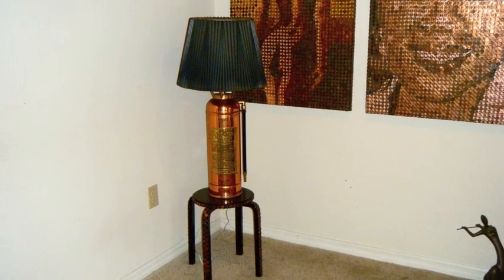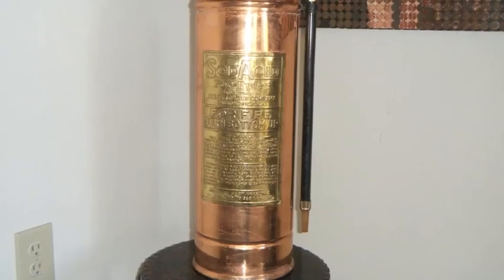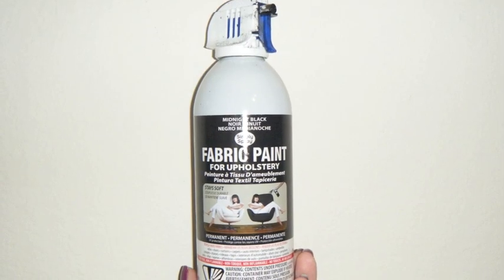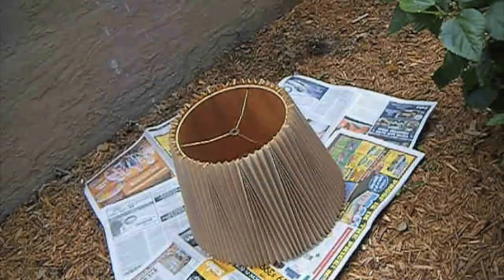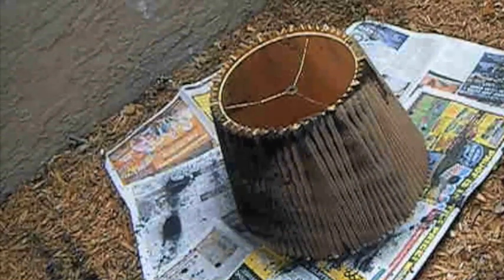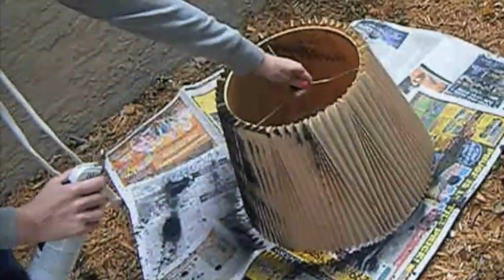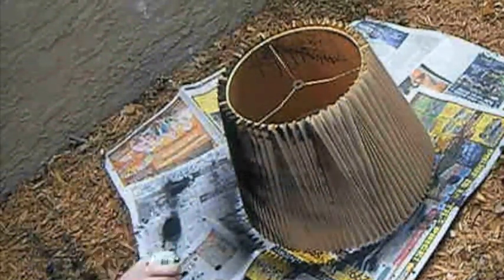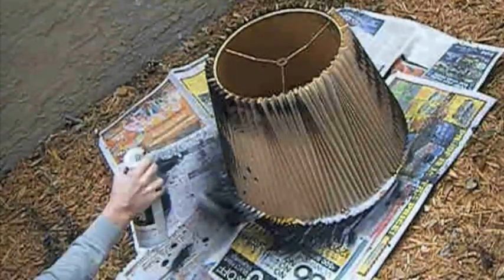DIY Fabric Spray Paint, Spray It New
DIY How to use a fabric spray paint to color a fabric lamp shade, or fresh up any fabric on furnitures.
Spray Paint on fabric.
Spray it new